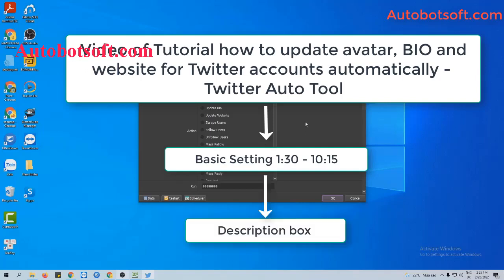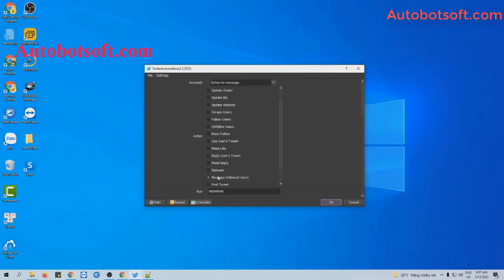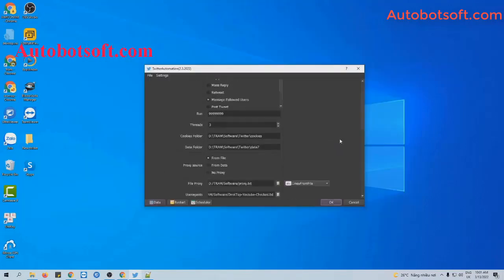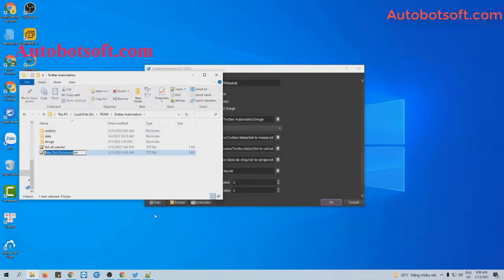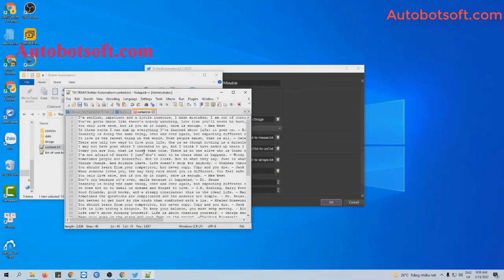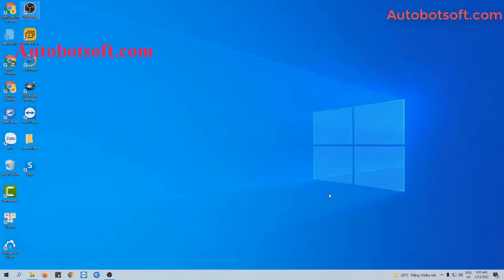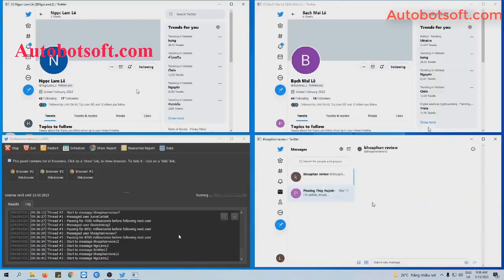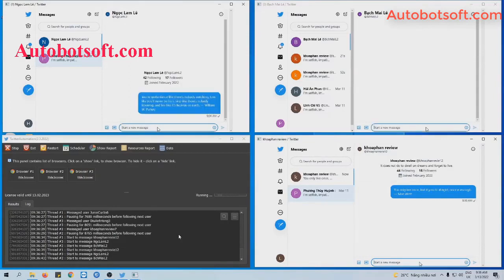Auto Direct Message in Bulk to Twitter followers - Twitter Bot 2022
Twitter Automation tool helps you
Register with Twitter accounts by Gmail accounts;
Check survival of the Bulk Twitter accounts;
Update Avatar;
Update Bio in Bulk;
Scrape Bulk users;
Follow Unlimited Users;
Unfollow Unlimited Users;
Increase Follows;
Auto Like the user’s Tweet;
Increase likes of posts;